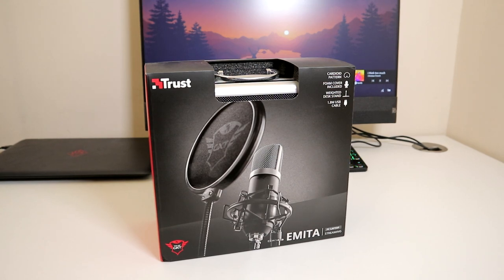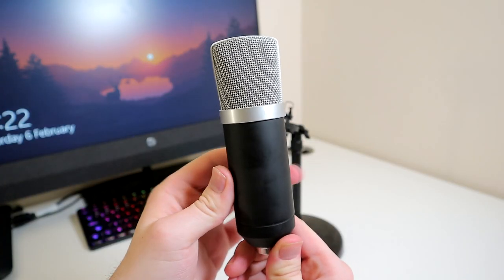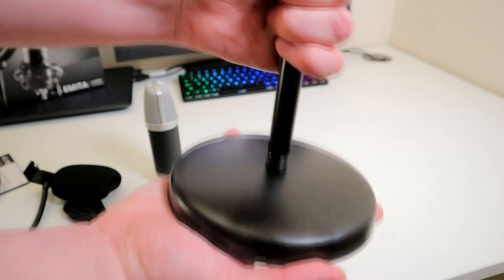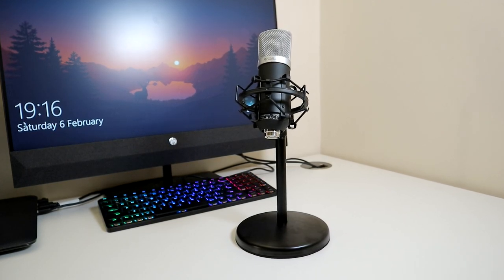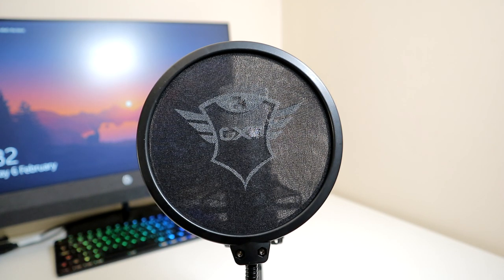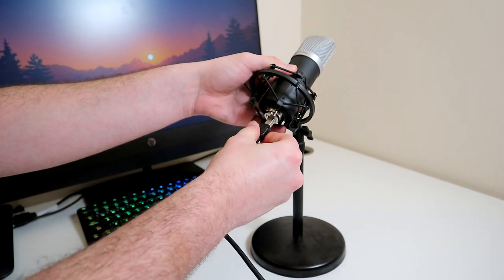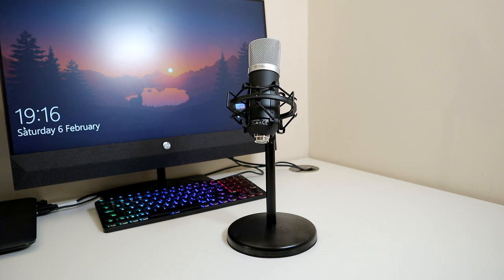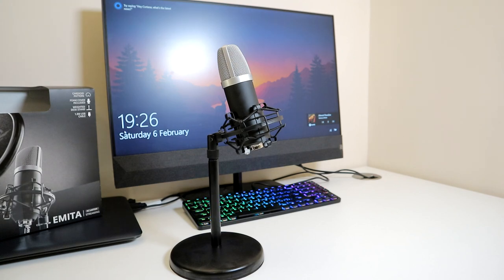Review: Trust Gaming GXT 252 Emita Studio USB Microphone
Today we review the Trust Gaming GXT 252 Emita Studio USB Microphone Stand for PC, PS4, PS5 and Laptop, USB Connected

Trust GXT 252 with Stand
Trust GXT 252+ with Arm Mount